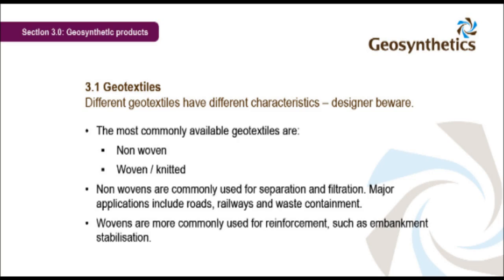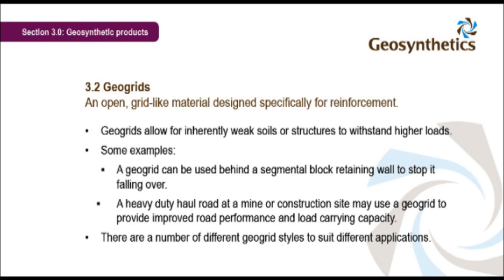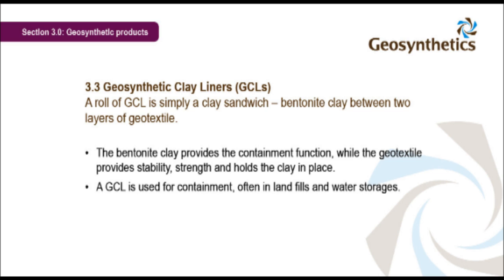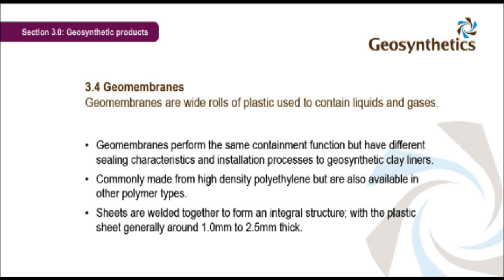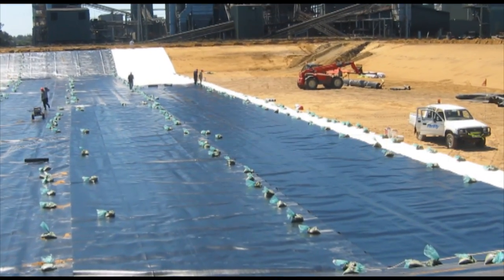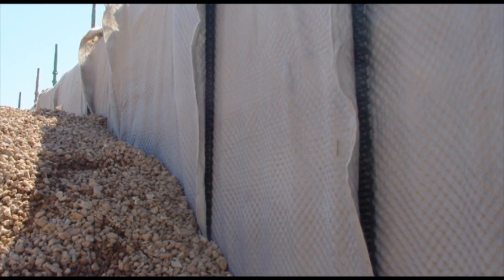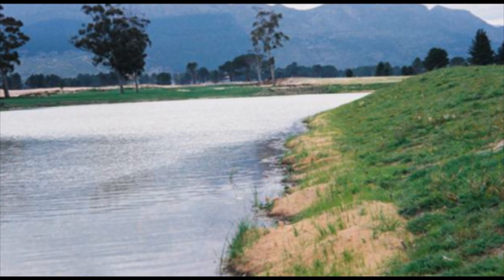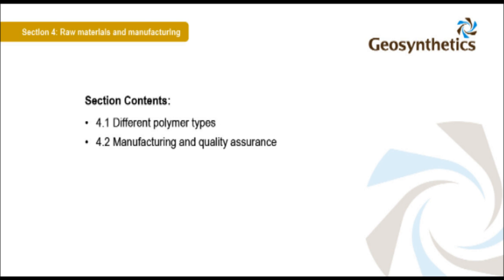Introductory lecture (part 4 of 5)